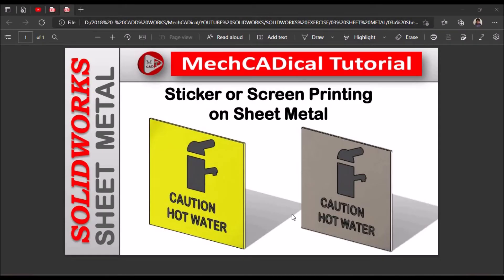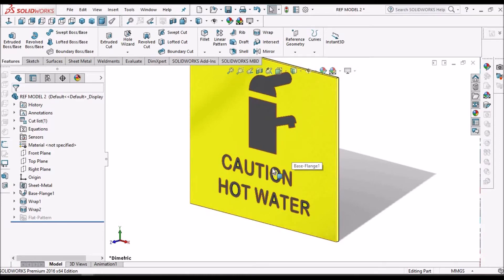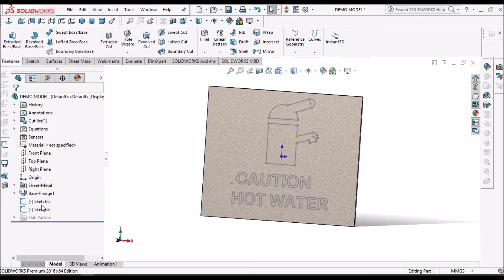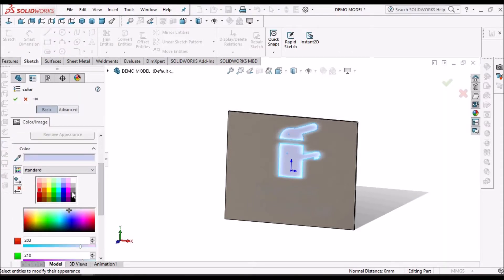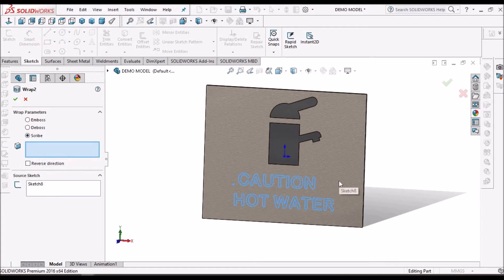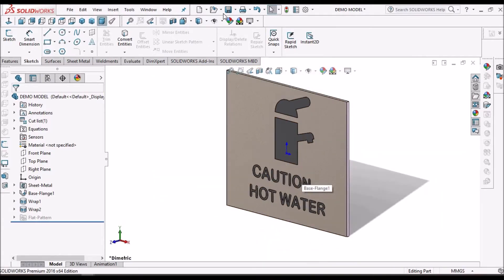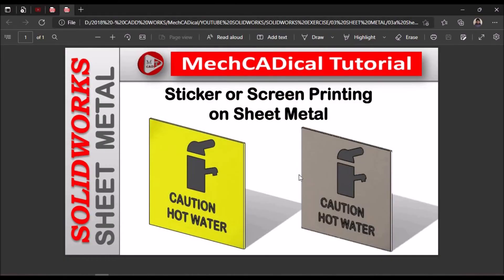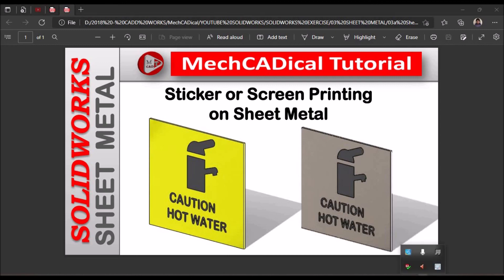Sticker or Screen Printing on Sheet Metal Component In SolidWorks Sheet Metal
In this video, I am going to explain about how to place a Sticker or show Screen Printing  Logo & Text on Sheet Metal Component by using SolidWorks.